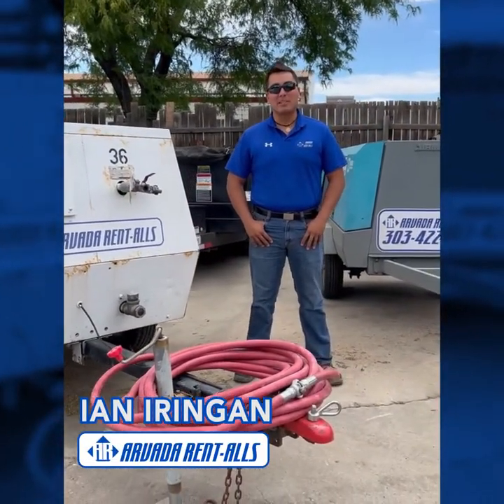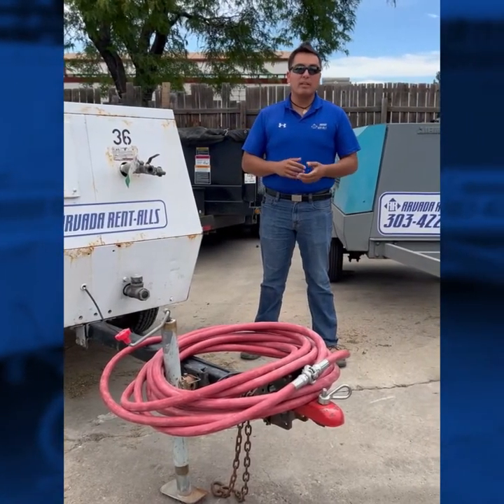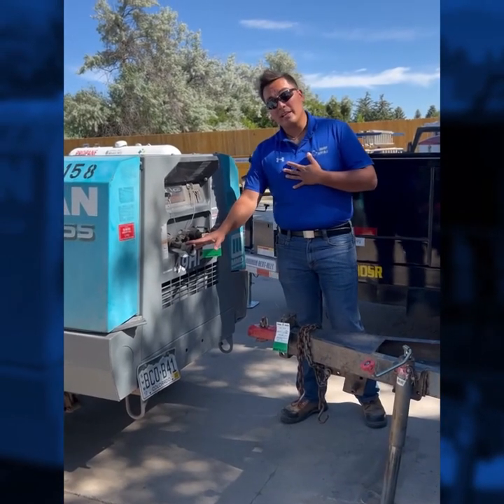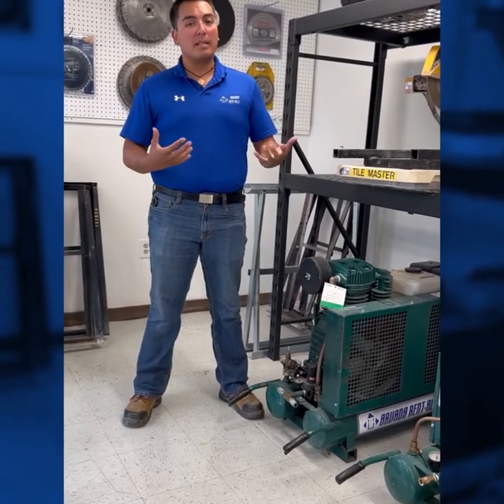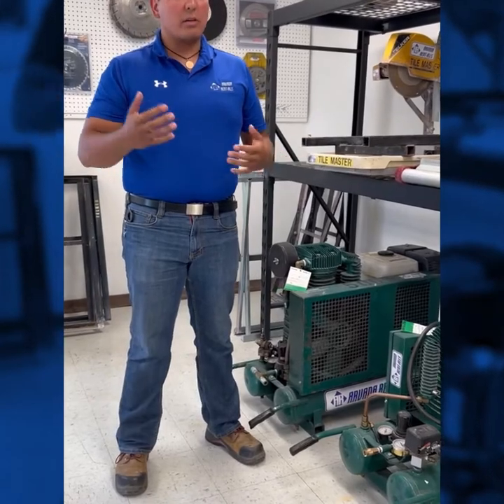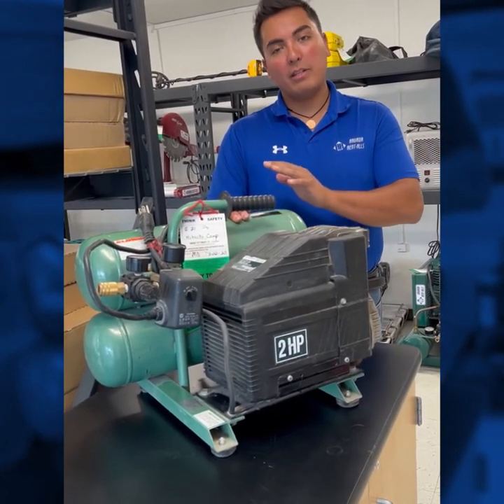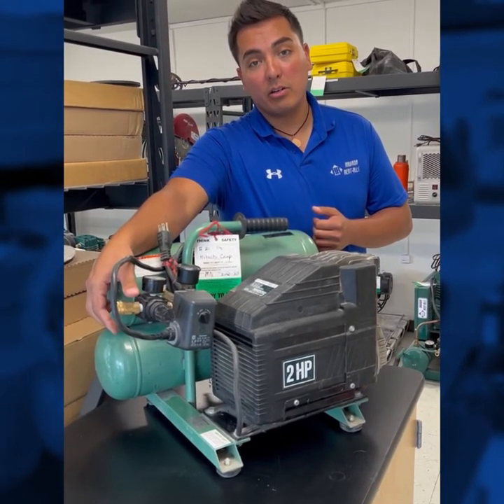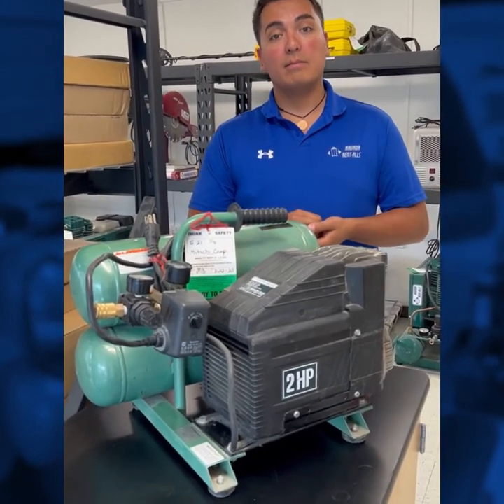Air Compressor Rentals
Arvada Rent-Alls
10675 Ralston Road
Arvada, CO 80004